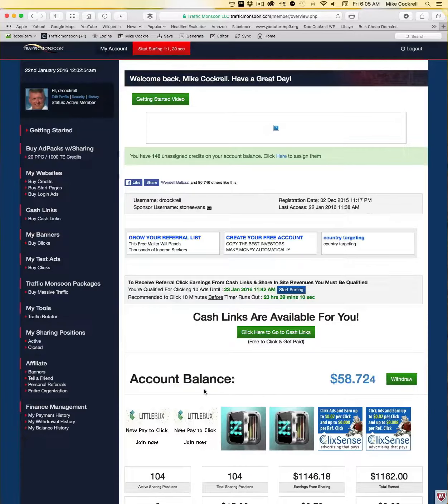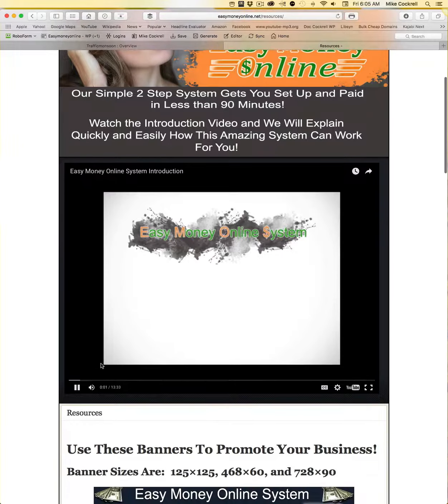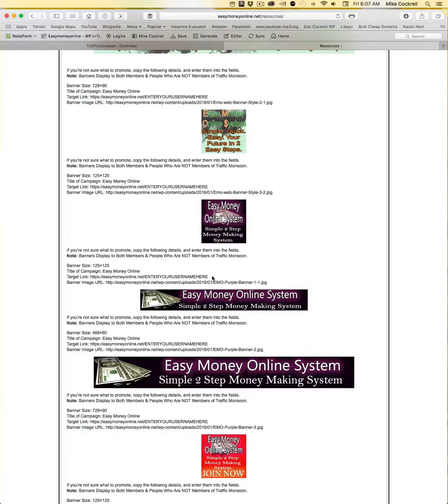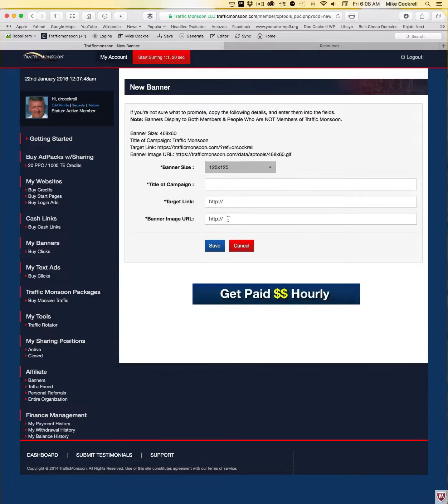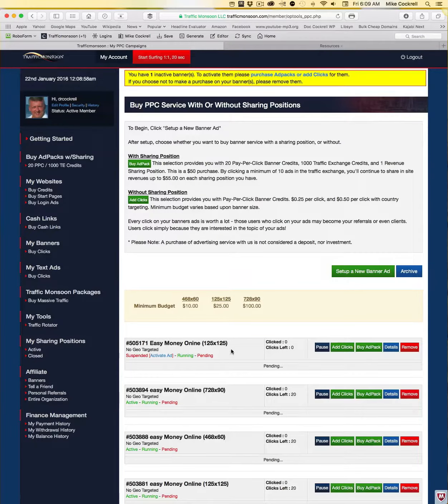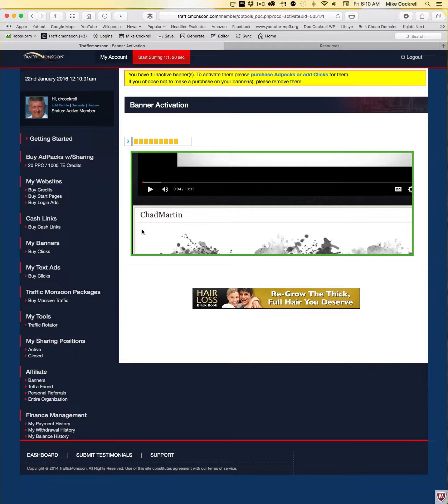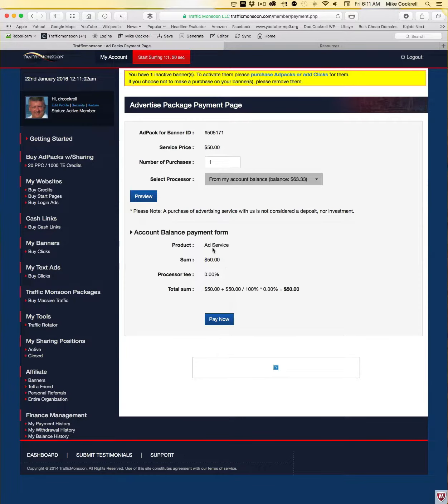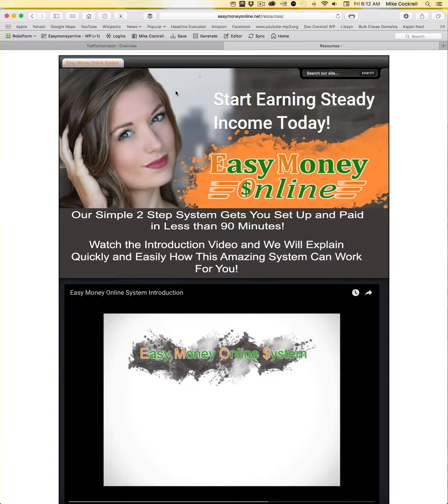How to Set Up an EMO Banner Ad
Easy Money Online is a Simple 2-Step System designed to get you set up online and making money in less than 90 minutes